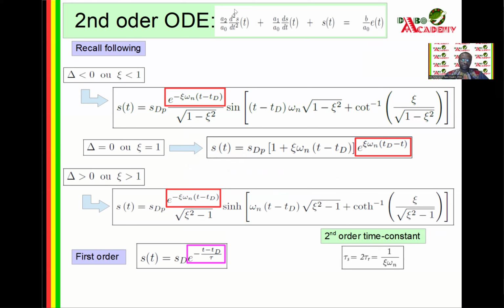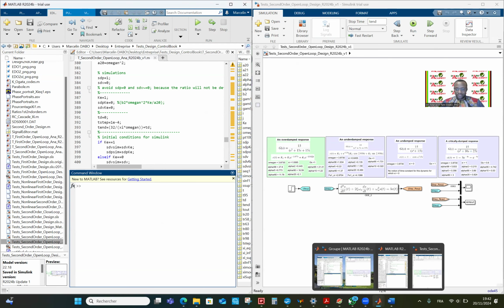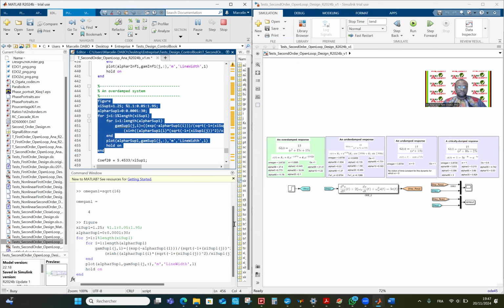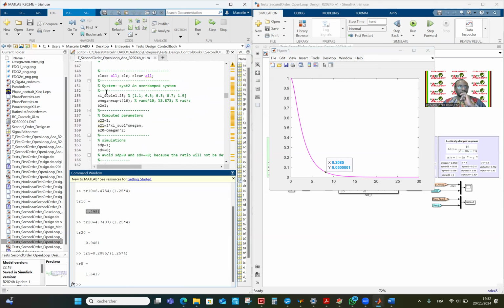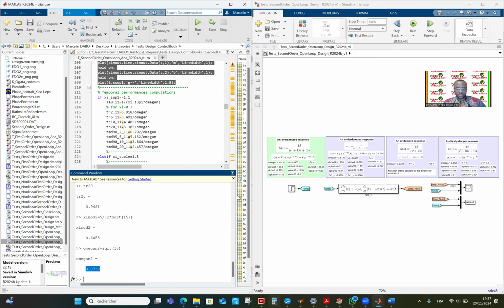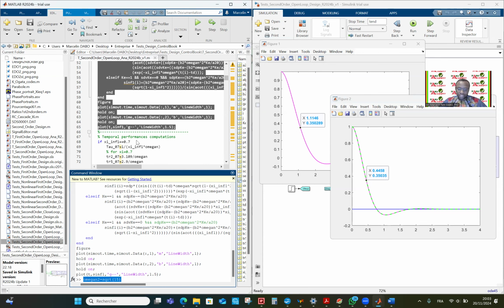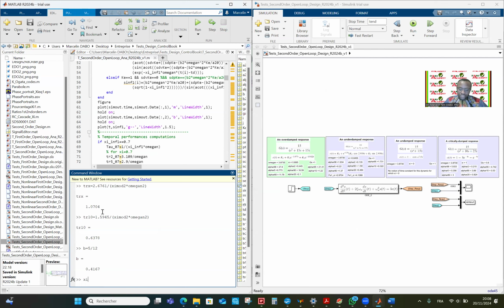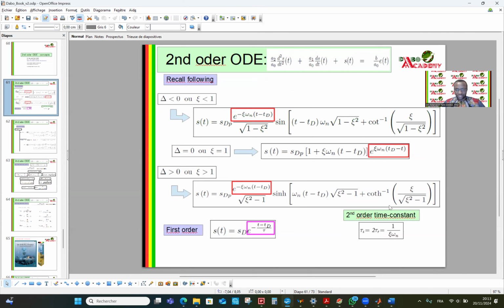ODE2_EN_V7_Analyzing a transfer function according to DABO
In this video I show you how to analyze a second order transfer function with my paradigm: simpler then efficient.